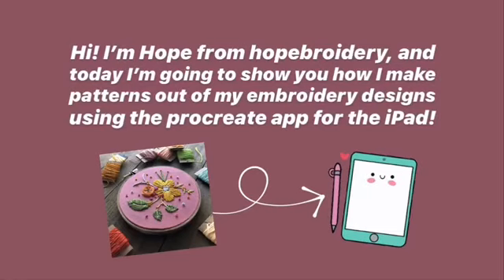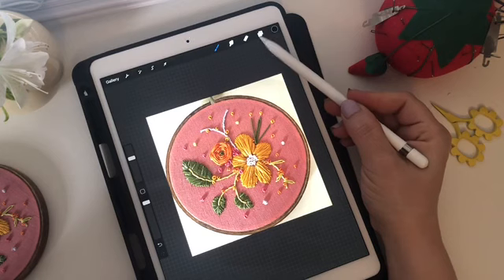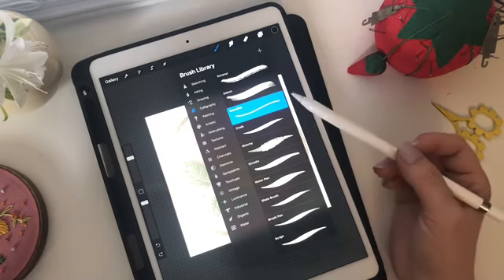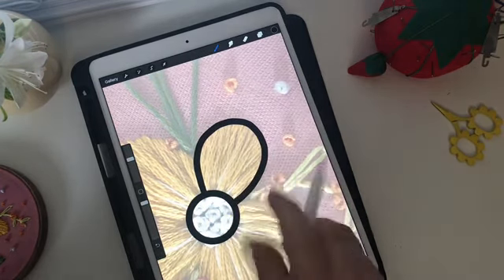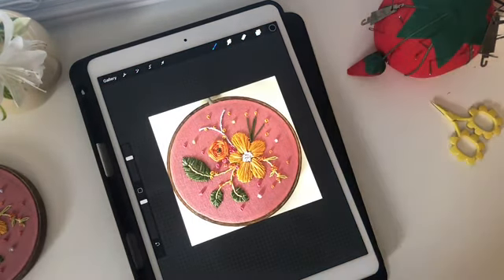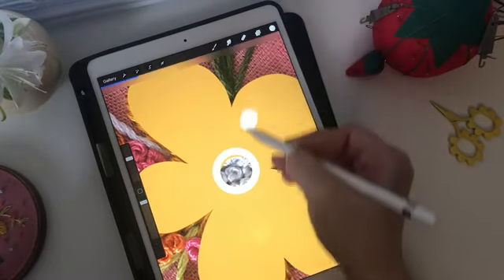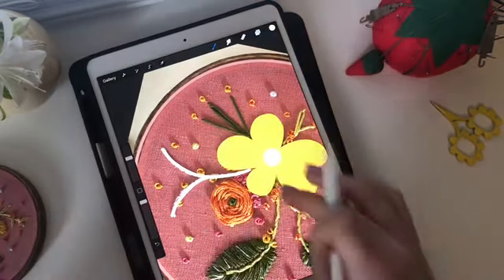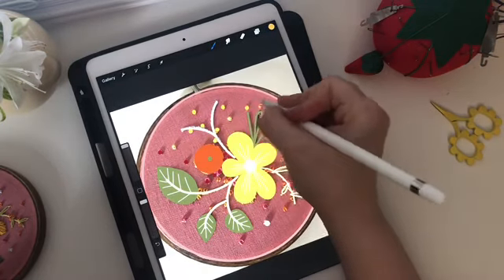How I turn my embroidery designs into patterns!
Here's how I turn my original embroidery designs into digital patterns using the Procreate app for the iPad.

This tutorial is intended for you to use with your OWN, original ideas. This tutorial will be useful for you if you're wanting to make a pattern to sell to other people so they can recreate your work, or if you're needing to replicate one of your own designs and want to be as precise as possible.

In this tutorial, I show you how to copy your design for transferring purpose, meaning a black and white outline that will make it easy for somebody to transfer to fabric, as well as how to make a colorful guide so that whoever is using your pattern has an easier time figuring out which colors go where!

One thing I don't cover in this particular video are specific ways to FORMAT your final pattern. It's really important that you also play around and come up with your own unique format for patterns, just like you've played around and designed your own original embroidery designs.

To download the free pattern I show you as an example in this video,

Happy Pattern Making!

Hope